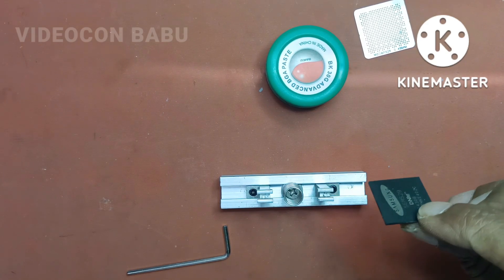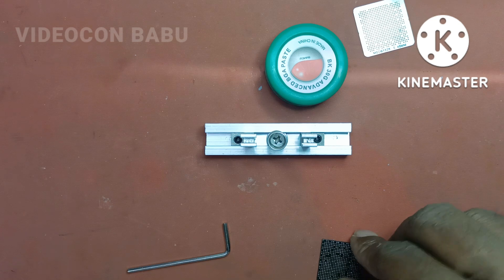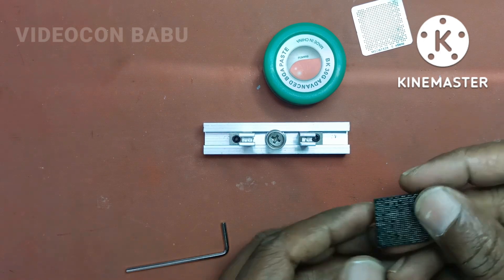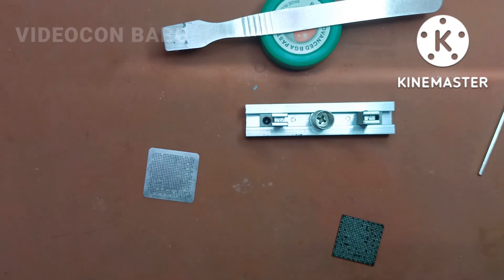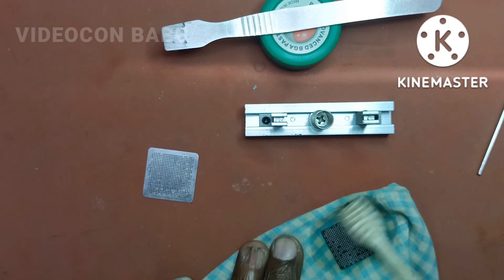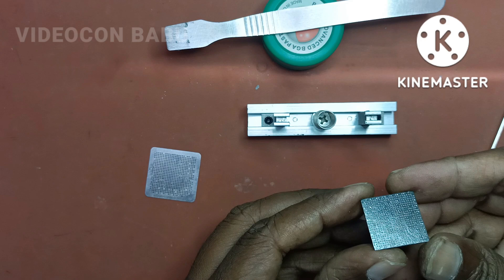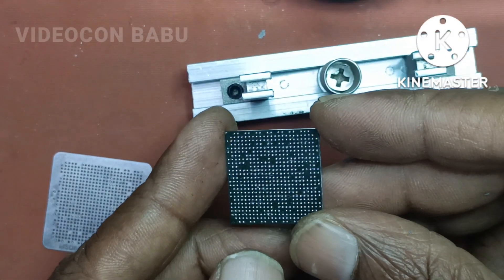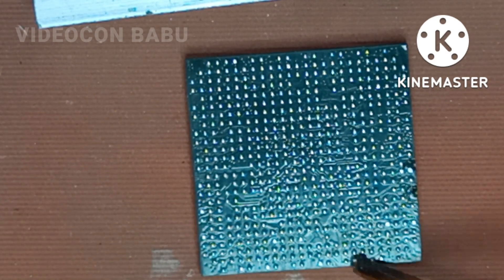BGA TYPE MICROPROCESSOR IC REBALING.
WITH OUT SOLDER BALL BGA IC REBALING WITH PPD PAST